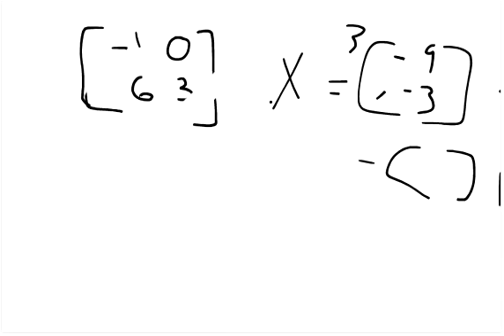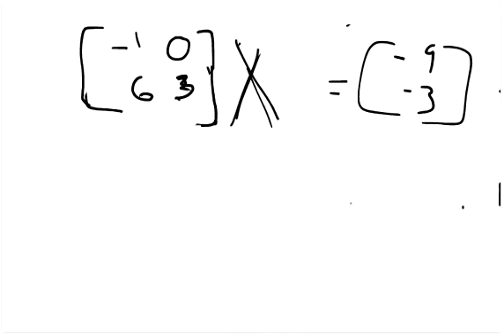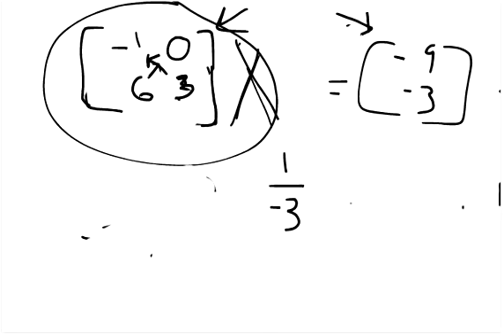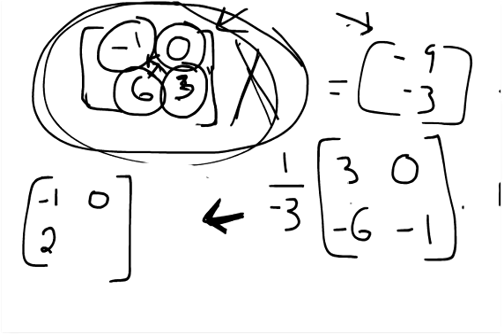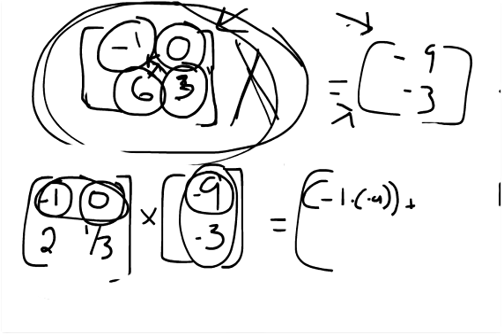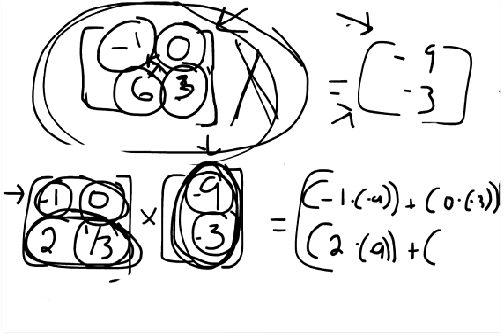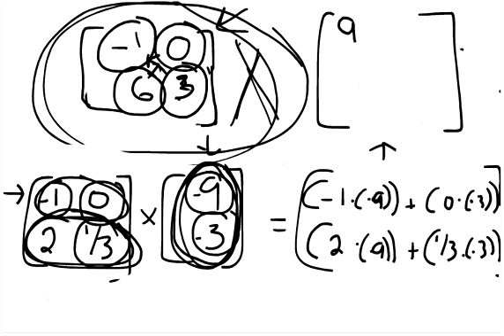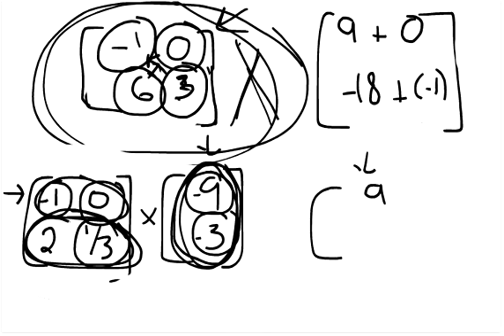Solving Matrix Equations (Part 3)